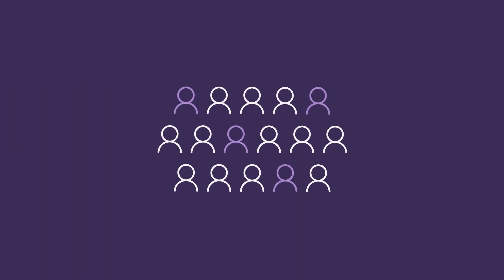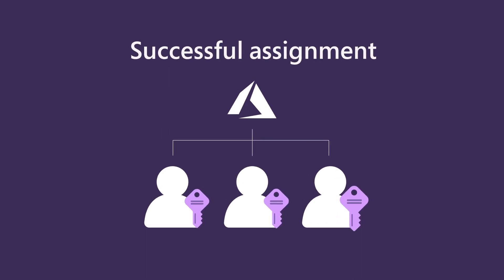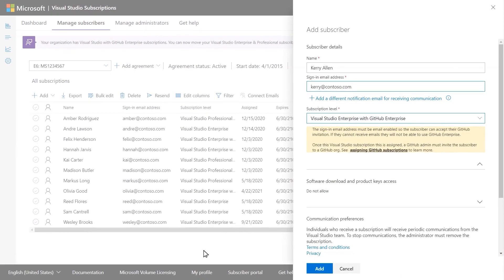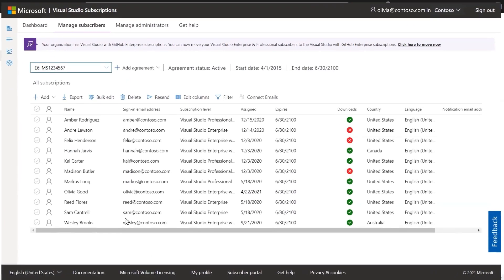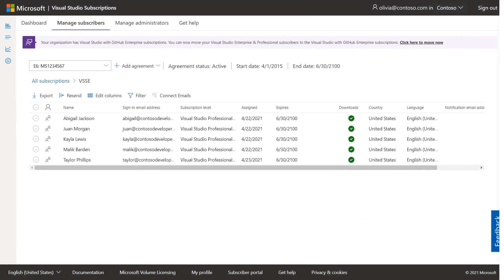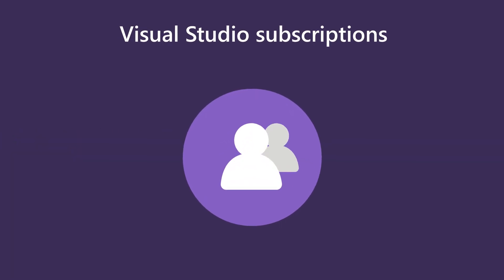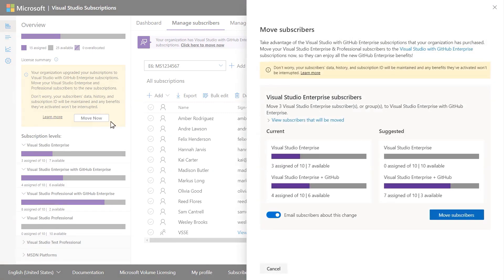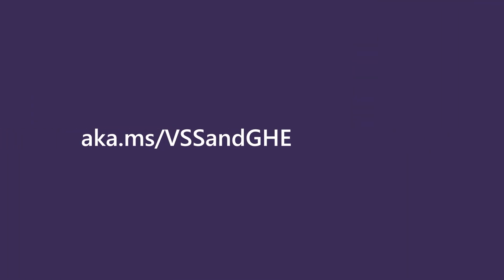Best practices for managing Visual Studio subscriptions with GitHub Enterprise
Learn about best practices for managing Visual Studio subscriptions with GitHub Enterprise including using emailable domains, using Azure Active Directory groups and more.